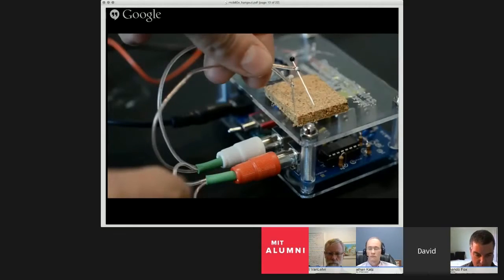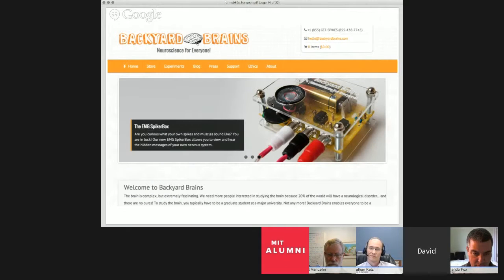Faculty Forum Online, Alumni Edition: Innovations in MOOCs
Alumni professors of edX and Coursera courses share their latest adventures in MOOCs at UC Berkeley, Harvard, Maryland, and Arizona State.

Speakers:
David Cox PhD ‘07
Assistant Professor of Molecular and Cellular Biology and of Computer Science, Harvard University

Armando Fox ‘90
Professor of Electrical Engineering and Computer Science, University of California, Berkeley

Jonathan Katz ’96
Professor, Computer Science, University of Maryland; Director, Maryland Cybersecurity Center

Moderator:
Kurt Vanlehn SM '78, PhD '83
The Diane and Gary Tooker Chair for Effective Education in Science, Technology, Engineering and Math
School of Computing, Informatics and Decision Systems Engineering Arizona State University

for more information on future Faculty Forum Online, Alumni Edition productions.